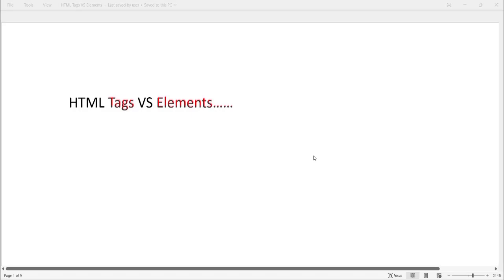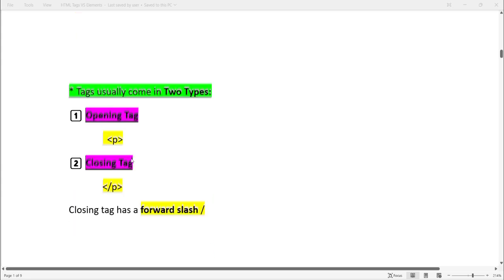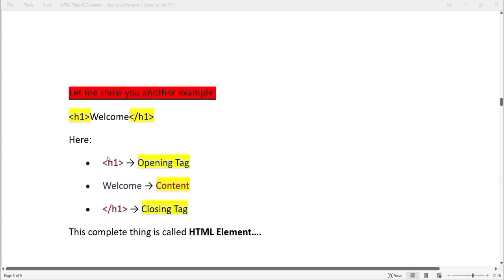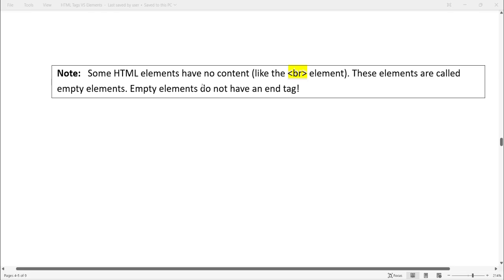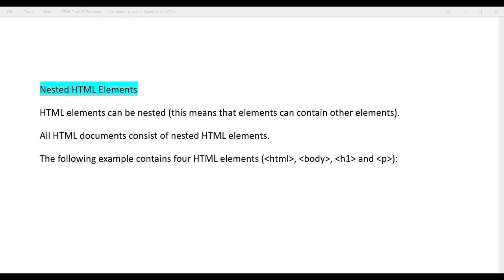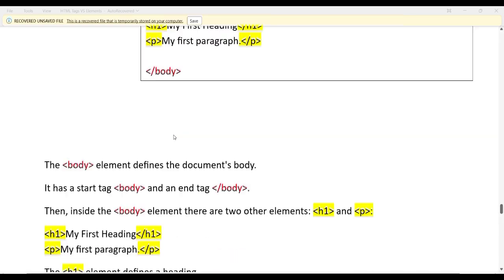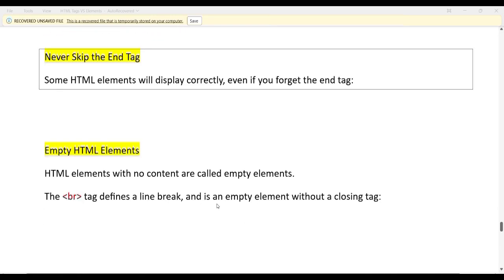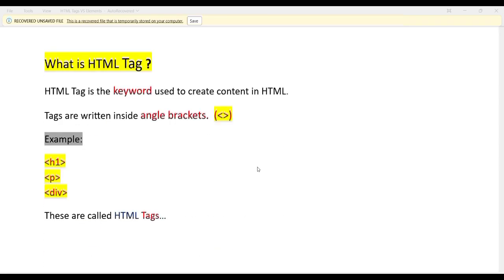Are HTML Tags and Elements Same? 🤔 Full Explanation✨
Are you confused between HTML Tags and Elements? 🤔
Don’t worry! In this beginner-friendly video, I’ll explain the difference between HTML tags and elements in the easiest way with clear examples.

If you are starting your coding journey, this video will help you understand the basic foundation of HTML, which is very important for web development.

🔥 In this video, you will learn:

- What is an HTML Tag?
- What is an HTML Element?
- Difference between Tags and Elements

🚀 Start your coding journey with simple and easy explanations!